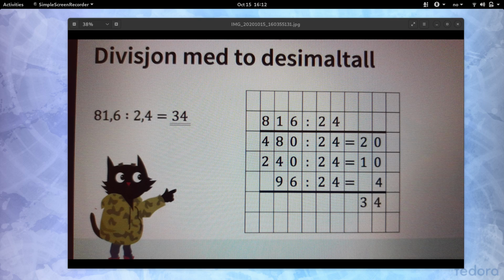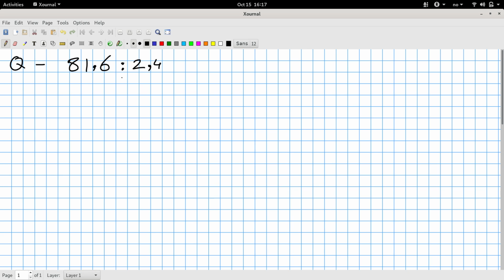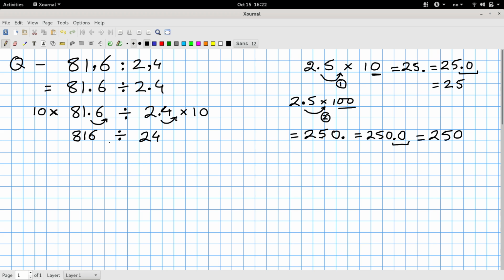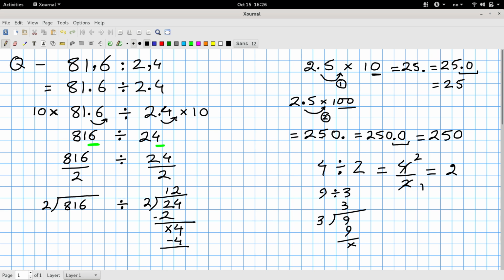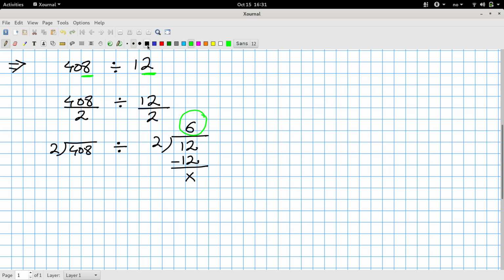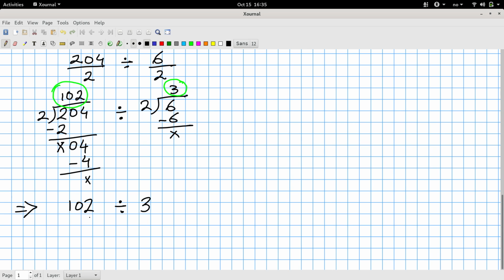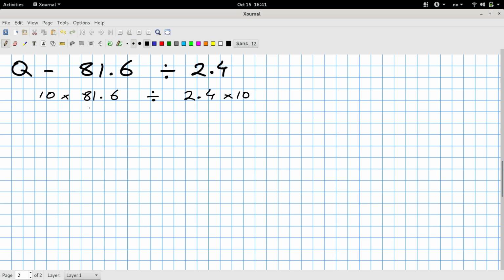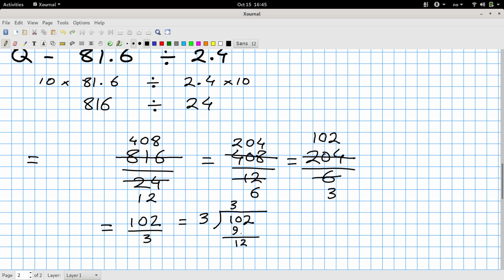Mathematics division problem - grade 7 - Asker - Norway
A better, easier and more intuitive way of dividing two numbers.